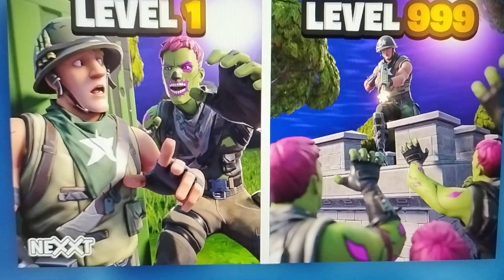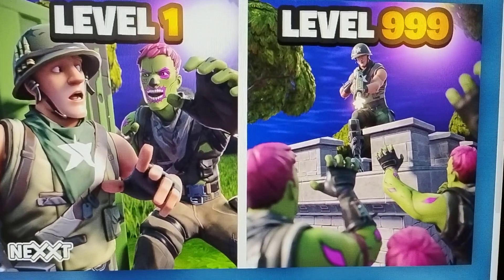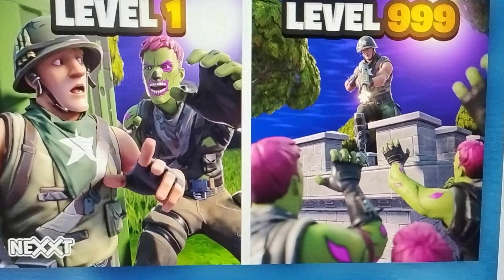Fortnite ZOMBIE BATTLE TYCOON Map Code (New TYCOON ADVENTURE Fortnite Island)!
Fortnite ZOMBIE BATTLE TYCOON Map Code (New TYCOON ADVENTURE Fortnite Island)fortnite